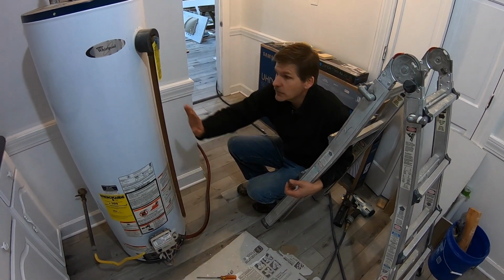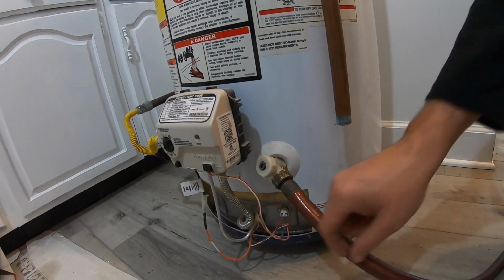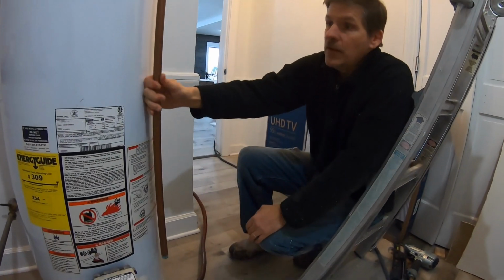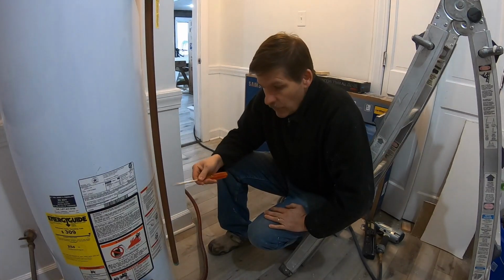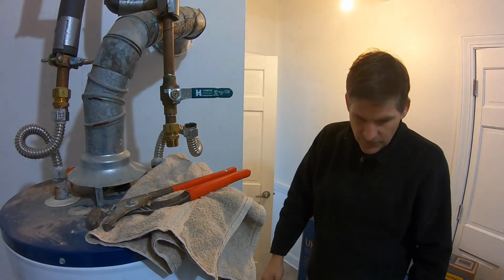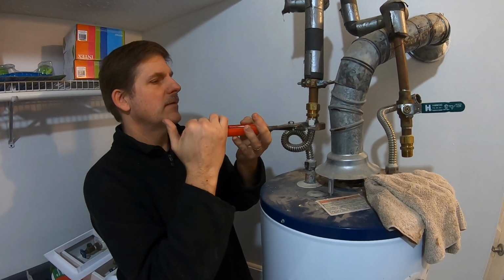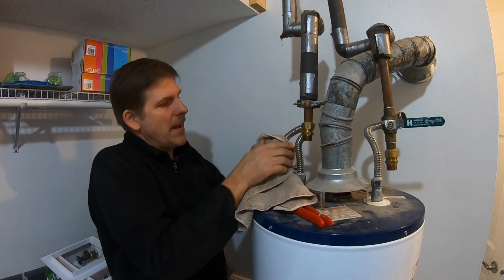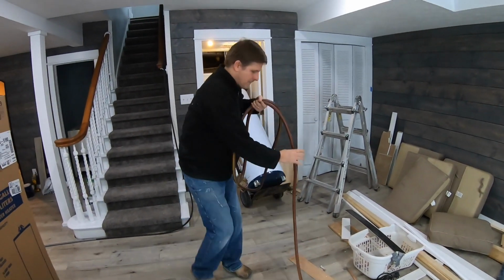How to Remove a Water Heater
In this video home renovation brothers Dave and Rich show how to remove a water heater. To remove a hot water heater, we first had to disconnect the various supplies to the water heater. We turned off the burner. Then we turned off the gas supply and the cold water supply to the water heater. Then it was necessary to lighten the weight of the gas  hot water heater by draining the water. To do this we connected a garden hose to the drain spigot of the water heater. Without removing the water, the gas hot water heater would simply be too heavy to safely move. Once the water is drained from the water heater, it is dramatically easier to move.

Removing a hot water heater can be intimidating. That is why it is important that before attempting to take this DIY removal of a water heater on, you should be fully familiar and comfortable with each aspect of the project.
Knowing how to remove a water heater is a valuable skill. Once your water heater starts leaking you are faced with removing the water heater yourself or calling a plumber.  Sometimes waiting for a plumber to arrive to address your leaking water heater might just mean you are left with 40 or more gallons of water on the floor.

The main tools needed to remove a water heater are a couple of plumbers wrenches or similar plus a garden hose.

In our next video we will show you how to install a new hot water heater.

Why go out to a store when you can easily shop right from home!
This funds our channel and enables us to produce more videos.

For even more home renovation info visit out website at housebarons.com For more content be sure and check us out